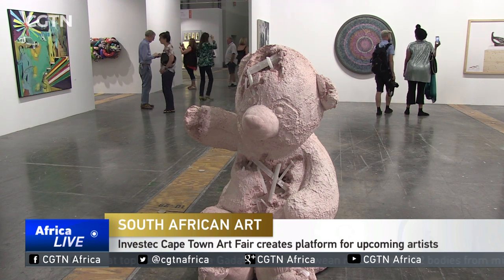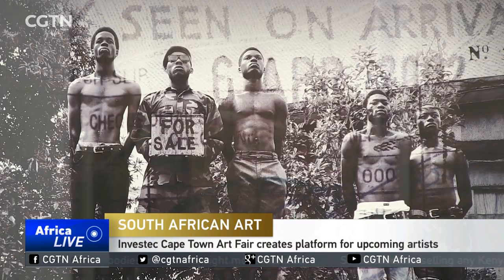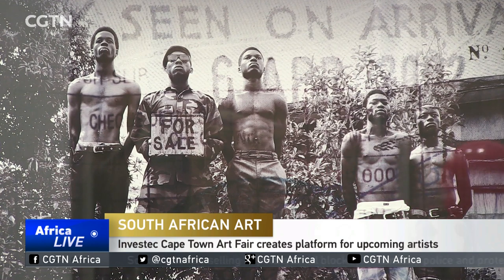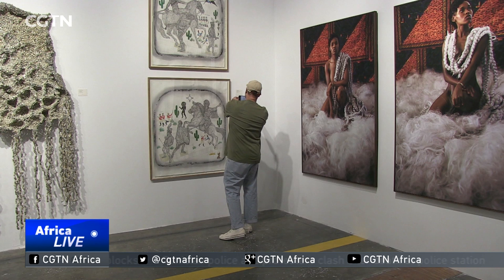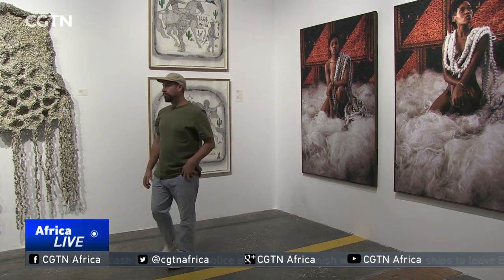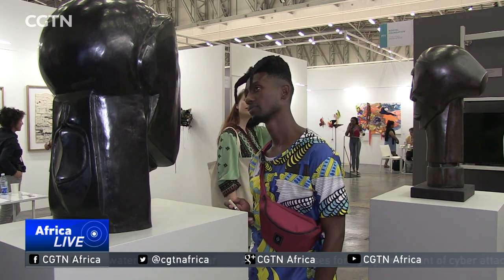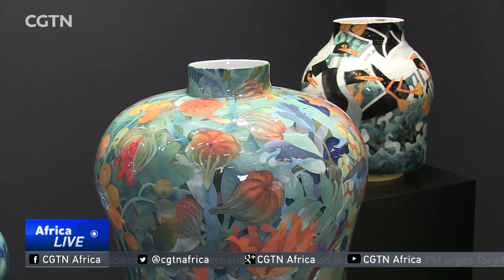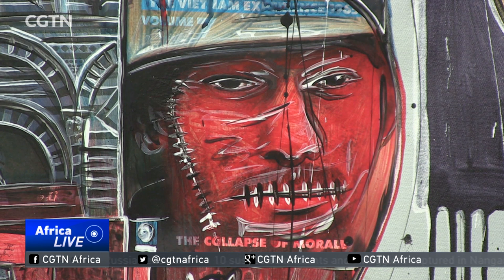Investec Cape Town Art Fair creates platform for upcoming artists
In South Africa -- the best of African contemporary art is being showcased at this year's Investec Cape Town Art Fair. The event takes place amidst unprecedented level of international interest in art -- originating from the continent. The art fair also creates an opportunity for many emerging African artists -- to showcase their works to galleries from around the world.